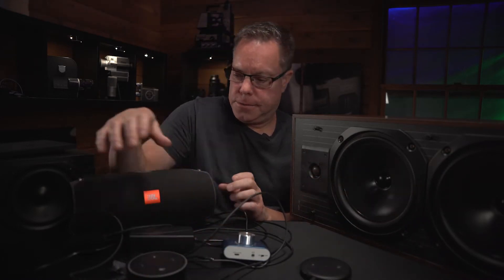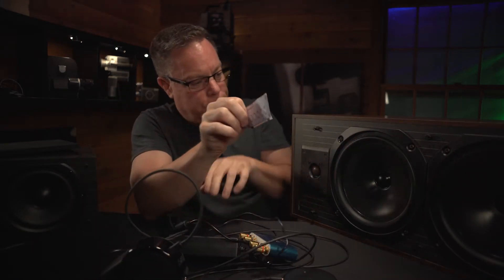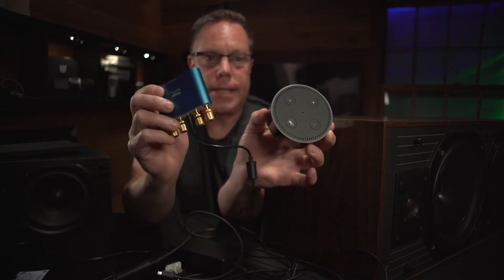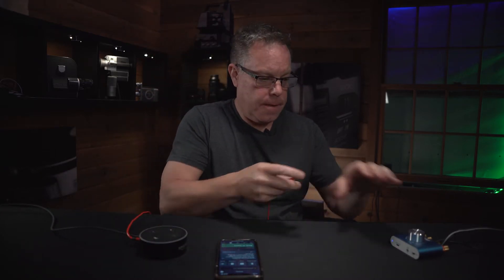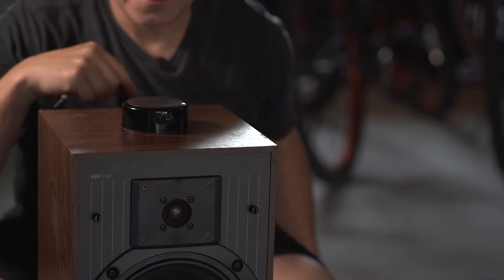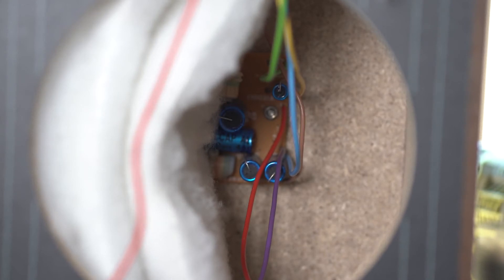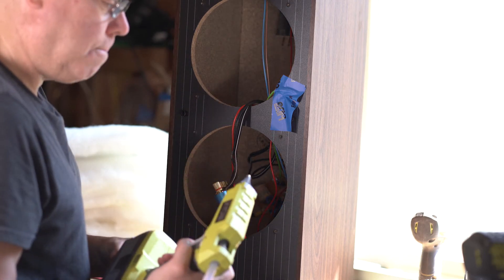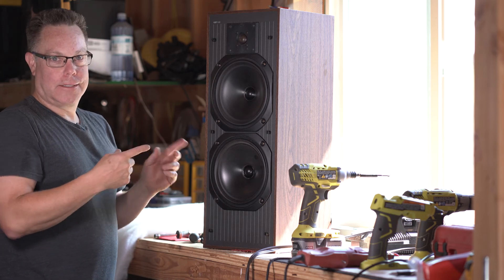mini amp DIY Upgrade Alexa Speakers Get loud great sound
I have done a lot of research on stereo many amps, I have found that they have been very Impressive. This is my first attempt at making a successful upgraded speaker system with only one wire to plug-in.

F900 Mini Bluetooth Power Amplifier

Production gear
Cameras
Sony a7III
Canon R5
GoPro Hero8
GoPro Hero9
iPhone 11 Pro
Hero 8 Vlog Kit
Lens in studio Sony 20mm 1.8
Mics:
Rode Videomic Go
Sony wireless lav
Lights:
Neewer Bi-color 660 LED I have total of 6 lights